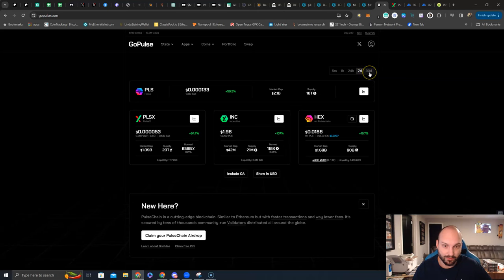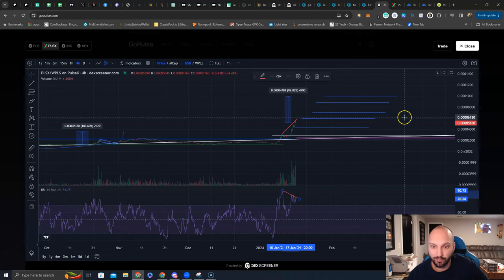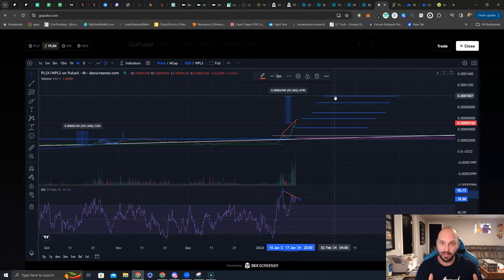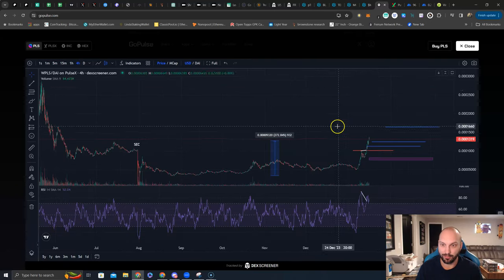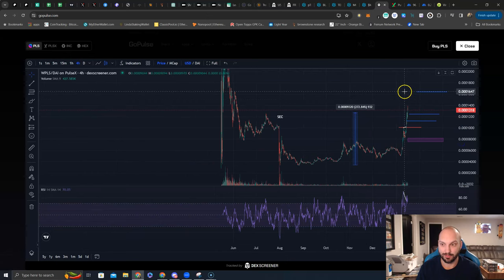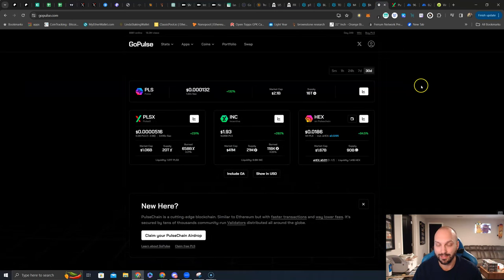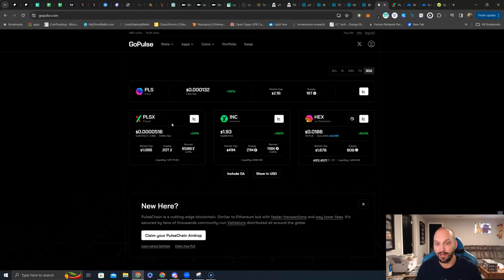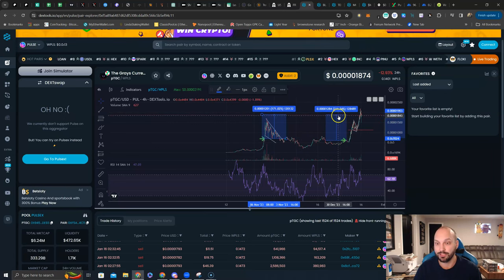Richard Heart Baiting Short Sellers To PulseChain! PLSX outperformance! When Will It Stop !?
Richard Heart Baiting Short Sellers To PulseChain 📊

$PLSX continues to outperform 🚀

When Will The Music Stop !?